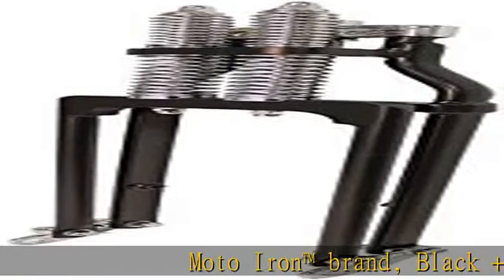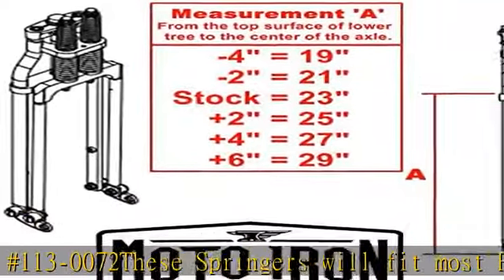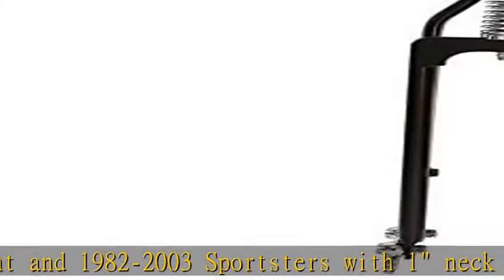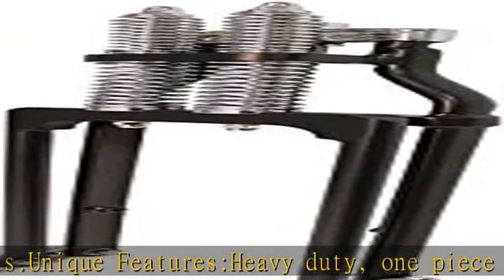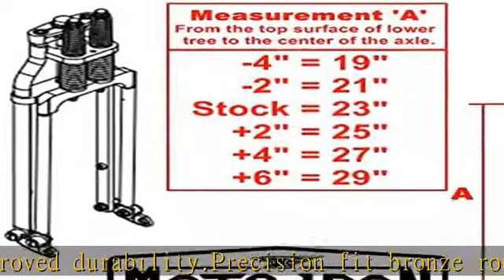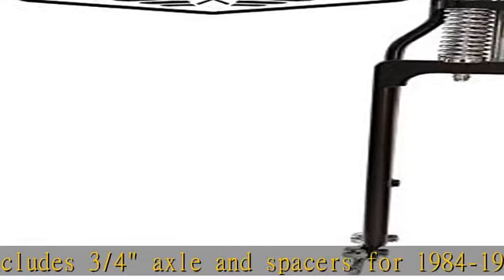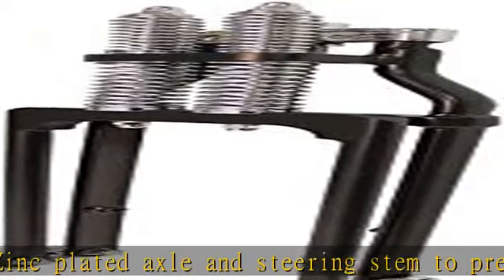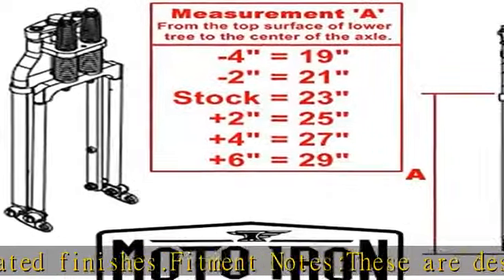Springer Front End +4" Over Black fits Harley Davidson